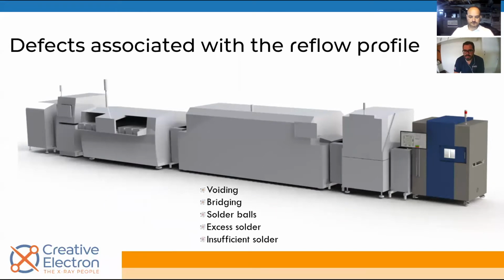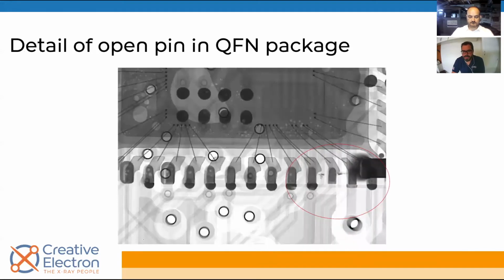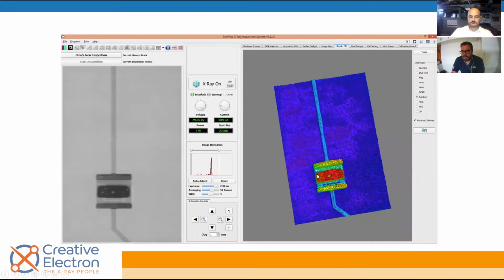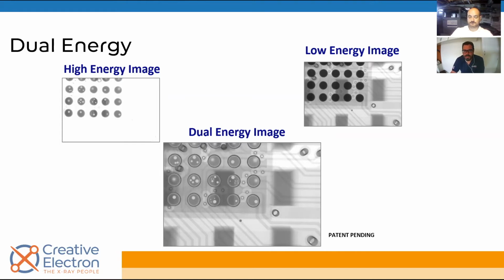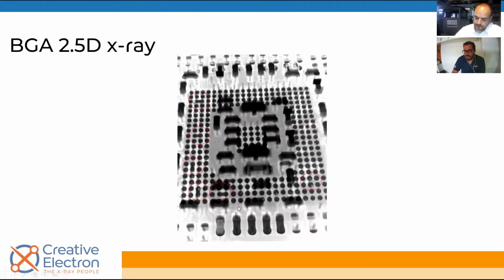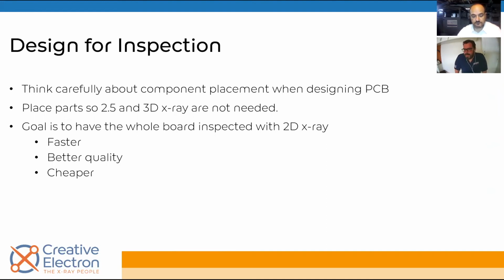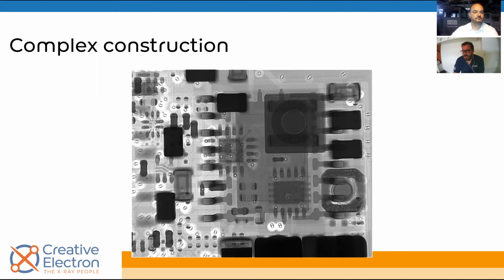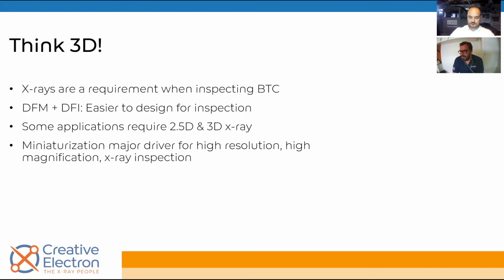10 - Identifying Voids on Bottom Terminated Components (BTC) Assemblies with X-ray Analysis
Creative Electron's VP of Engineering discusses how to identify voids in bottom-terminated components using X-ray and how to layout your PCB to making inspection easier and avoiding the extra cost of going to 3D X-ray.